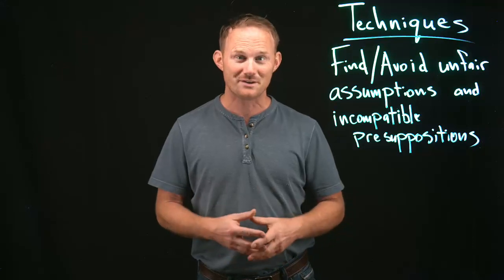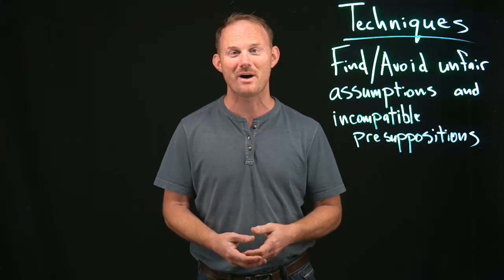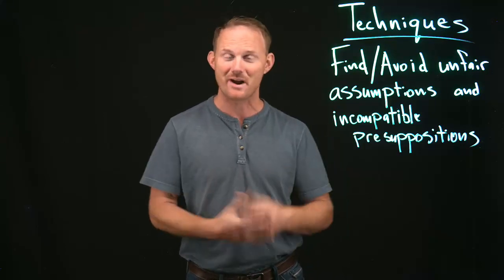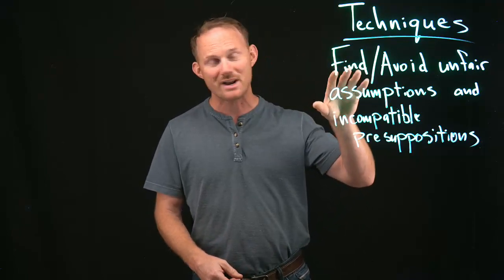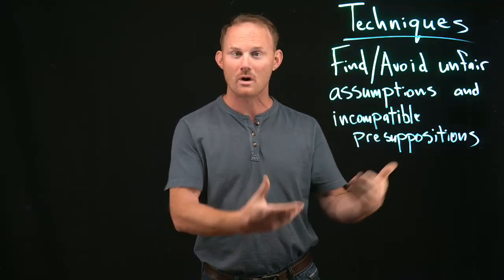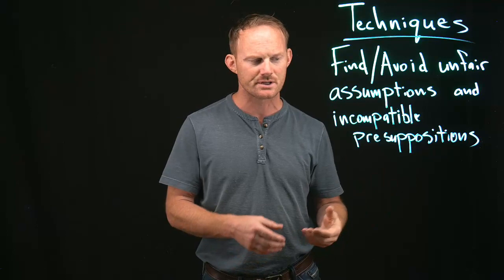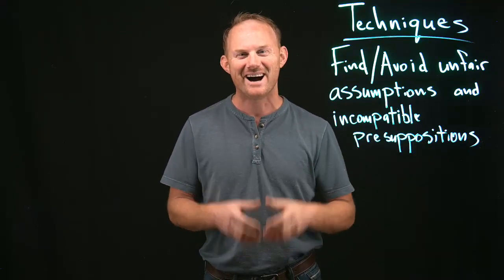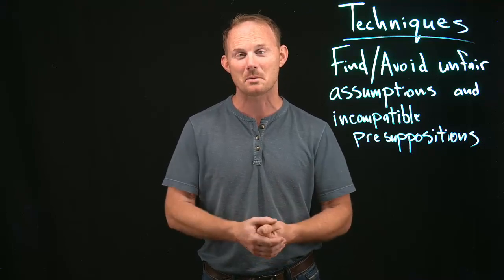Avoiding assumptions in technical communication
In this video, I'll discuss some common assumptions that people make in technical communication. I'll provide tips on how to avoid these assumptions and create more effective communication with your co-workers.

Technical communication can be a challenging field, but by understanding the assumptions that people make, you'll be able to communicate more effectively with your colleagues. By avoiding assumptions, you'll make technical communication more effective and less frustrating for both you and your co-workers!